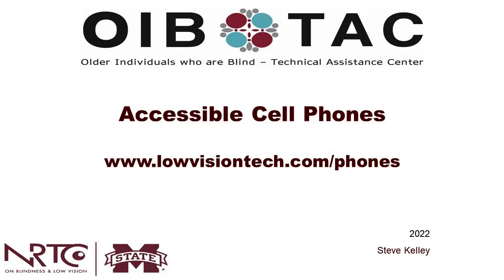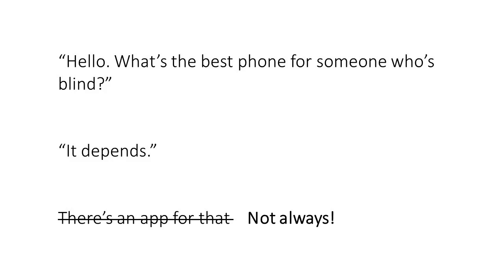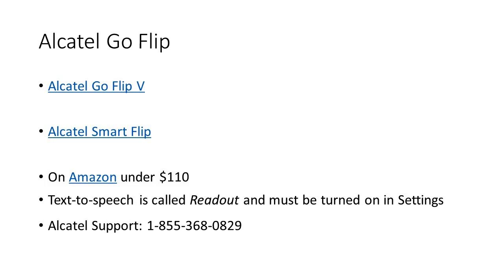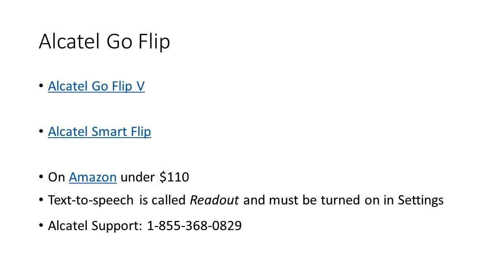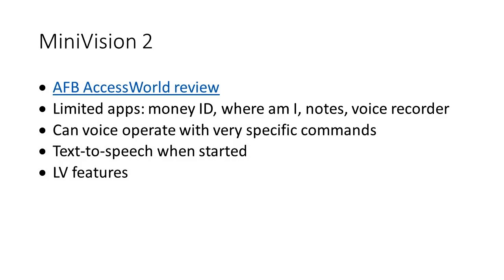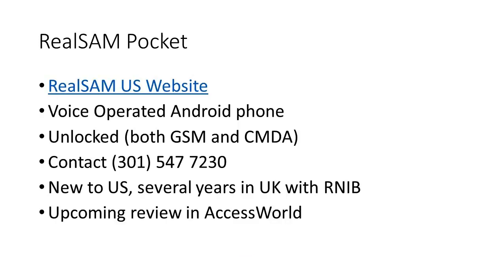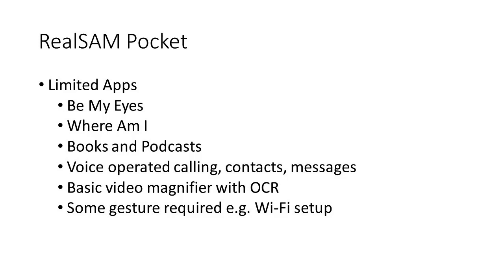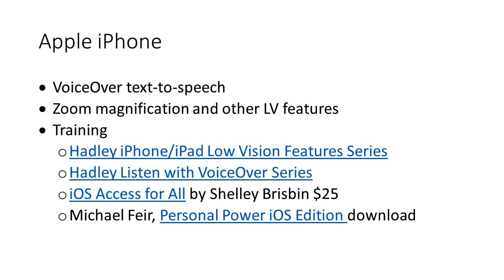Accessible Phones - September 2022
What's the best phone for someone who is blind or has low vision? Steve Kelley takes us through the best options.